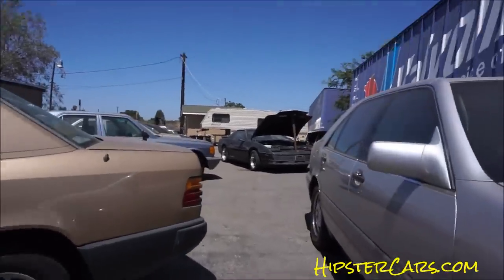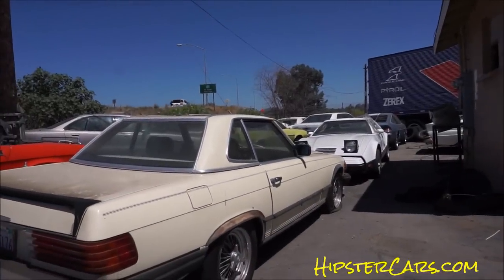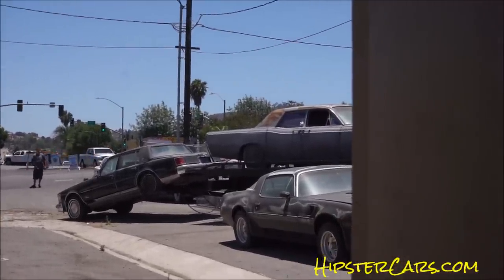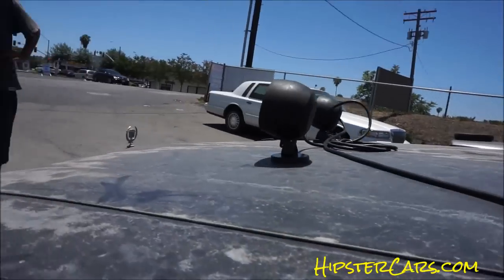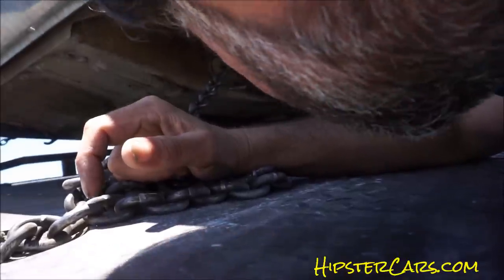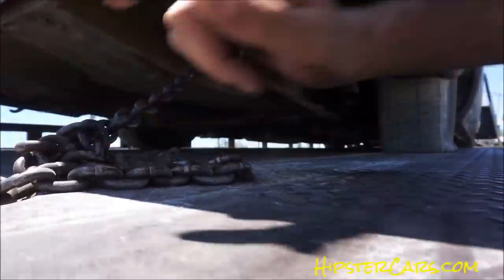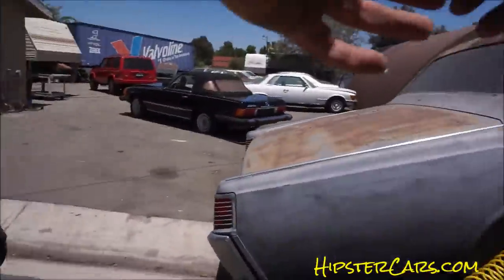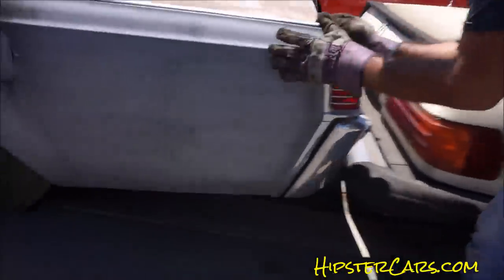Transporter Hits Fence Wrecks Cadillac Runs Lincoln Into Mercedes Part #1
Transporter Hits Fence Wrecks Cadillac Runs Lincoln Into Mercedes Part #1 Car Transport, Delivery of Cars, This is a new driver that I am using and they have brought quite a few cars down from the auctions for me. But getting him to move my cars from lot to lot has not been the best experience as you will see in this video and the next couple. He runs my Cadi into the neighbors fence then says he didn't. I have it all on video, at least he didn't damage my car to bad, this time.
I am all about helping the drivers when they are dropping off cars, but when the driver can't seem to understand what I am wanting it makes it a little difficult. It takes him a lot longer than most drivers and I believe he is new to the job and doesn't have the confidence that he needs to be moving cars. New videos added daily on all my channels.

1 Owner Car Guy   (Nathan Wratislaw)